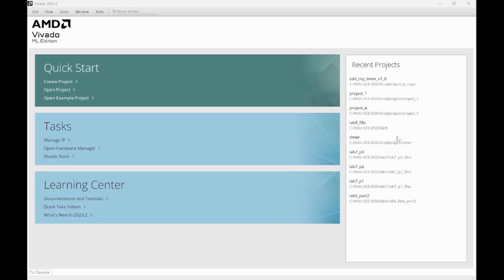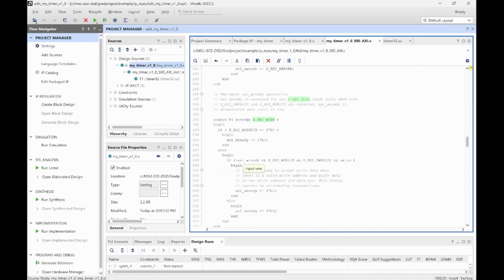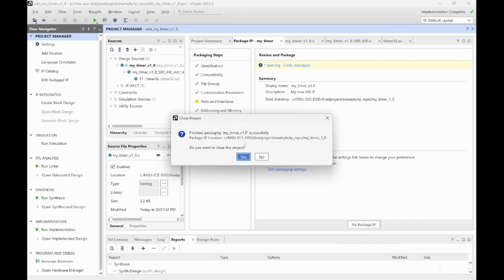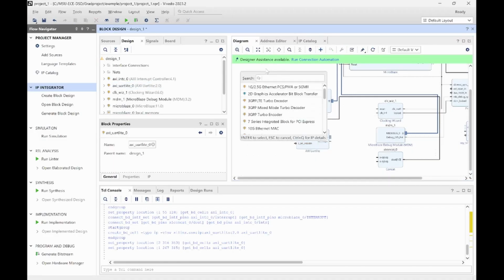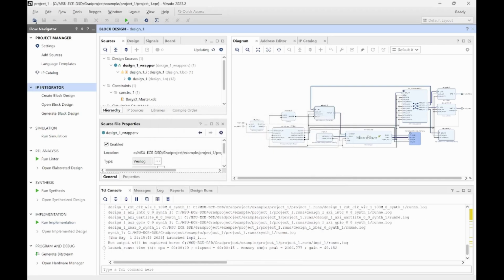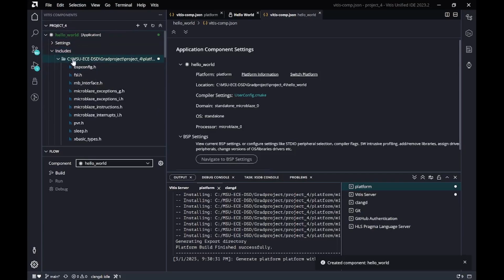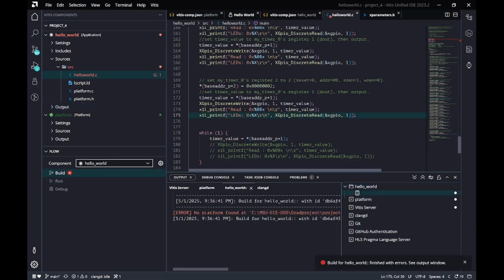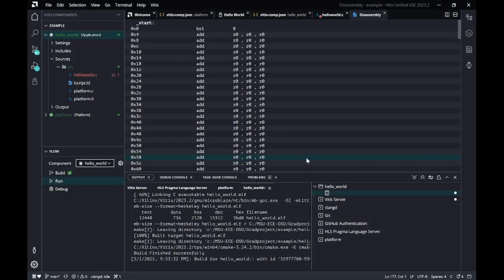AMD Vivado custom IP Block and SoC design Tutorial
This video is a brief tutorial that gives a 32-bit timer example of how to create and package a custom IP block in AMD Vivado,  as well as how to use Vivado to create a System-on-a-Chip(SoC) design. This video also shows a simple test for the SoC design in AMD Vitis.

Here's my github project link to follow along with the tutorial

I would like to thank Jeff Johnson as his tutorial on custom IP Blocks, although outdated, was extremely helpful.

I'm still fairly new to FPGA development and I may have made some mistakes, so if you noticed something, don't be afraid to point it out, as I am trying to get better!